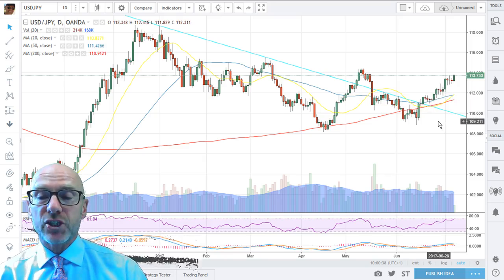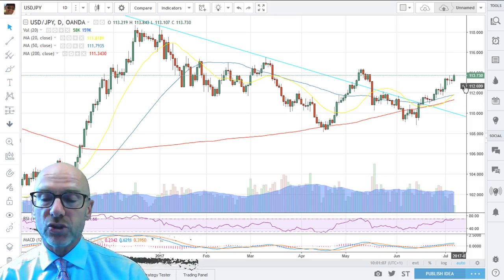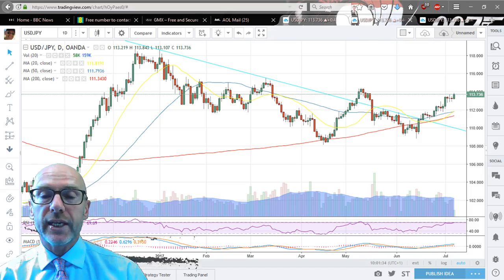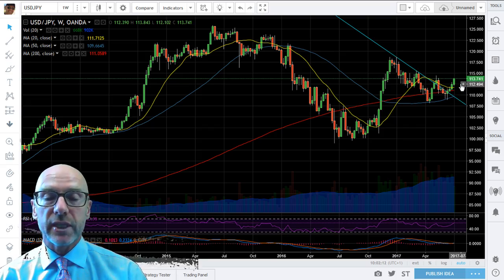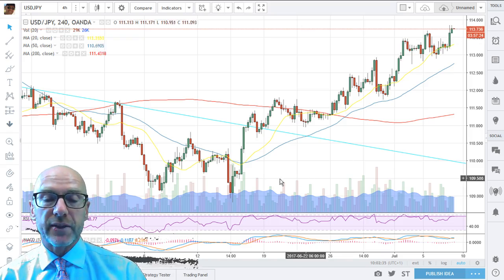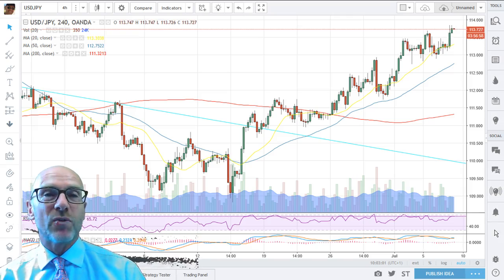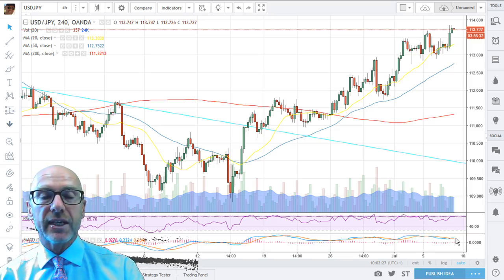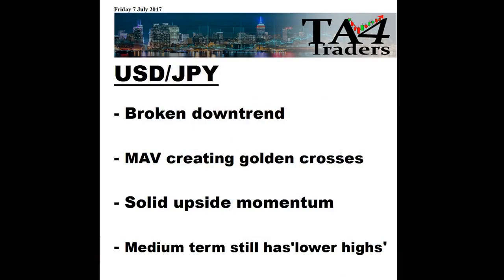Technical Analysis on the USD/JPY - 7th July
Technical Analysis on the USD/JPY Forex Cross on the 7th July 2017 -